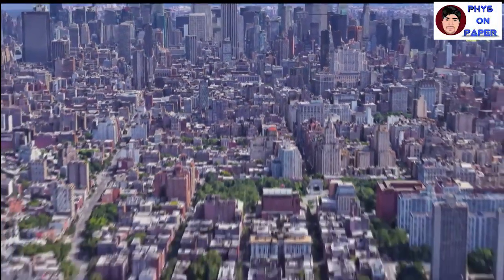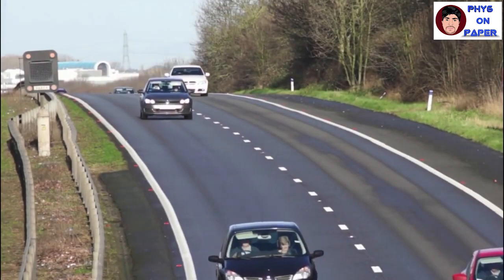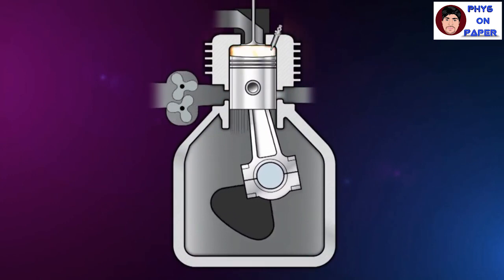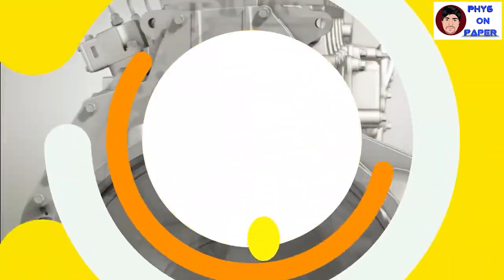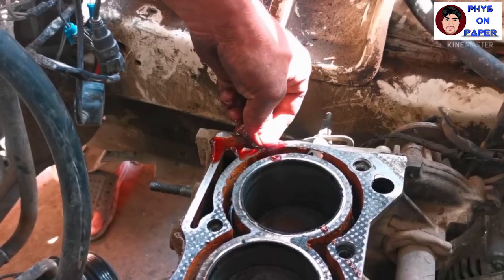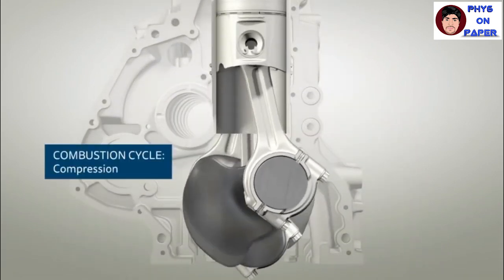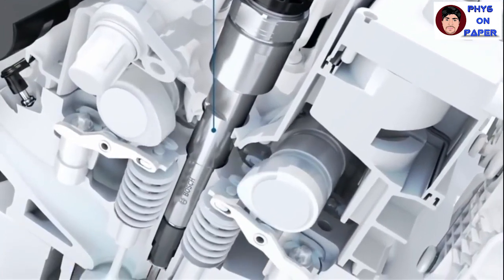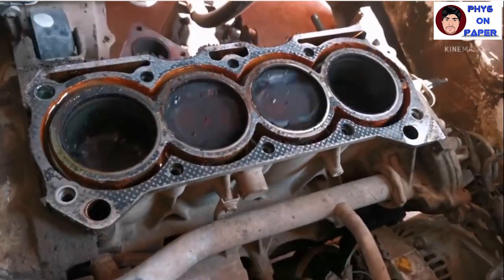How does a Diesel Engine Work? It's Parts & Functions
The diesel engine, named after Rudolf Diesel, is an internal combustion engine in which ignition of the fuel is caused by the elevated temperature of the air in the cylinder due to mechanical compression; thus, the diesel engine is a so-called compression-ignition engine (CI engine). This contrasts with engines using spark plug-ignition of the air-fuel mixture, such as a petrol engine (gasoline engine) or a gas engine (using a gaseous fuel like natural gas or liquefied petroleum gas).

Diesel engines work by compressing only air, or air plus residual combustion gases from the exhaust (known as exhaust gas recirculation (EGR). Air is inducted into the chamber during the intake stroke, and compressed during the compression stroke. This increases the air temperature inside the cylinder to such a high degree that atomized diesel fuel injected into the combustion chamber ignites. With the fuel being injected into the air just before combustion, the dispersion of the fuel is uneven; this is called a heterogeneous air-fuel mixture. The torque a diesel engine produces is controlled by manipulating the air-fuel ratio (λ); instead of throttling the intake air, the diesel engine relies on altering the amount of fuel that is injected, and the air-fuel ratio is usually high.

The diesel engine has the highest thermal efficiency (engine efficiency) of any practical internal or external combustion engine due to its very high expansion ratio and inherent lean burn which enables heat dissipation by the excess air. A small efficiency loss is also avoided compared with non-direct-injection gasoline engines since unburned fuel is not present during valve overlap and therefore no fuel goes directly from the intake/injection to the exhaust. Low-speed diesel engines (as used in ships and other applications where overall engine weight is relatively unimportant) can reach effective efficiencies of up to 55%. The combined cycle gas turbine (Brayton and Rankin cycle) is a combustion engine that is more efficient than a diesel engine, but it is, due to its mass and dimensions, unsuited for vehicles, watercraft, or aircraft.

Diesel engines may be designed as either two-stroke or four-stroke cycles. They were originally used as a more efficient replacement for stationary steam engines. Since the 1910s, they have been used in submarines and ships. Use in locomotives, buses, trucks, heavy equipment, agricultural equipment and electricity generation plants followed later. In the 1930s, they slowly began to be used in a few automobiles. Since the 1970s, the use of diesel engines in larger on-road and off-road vehicles in the US has increased. According to Konrad Reif (2012), the EU average for diesel cars accounts for half of newly registered cars.

The world's largest diesel engines put in service are 14-cylinder, two-stroke marine diesel engines; they produce a peak power of almost 100 MW each.

Main Parts Of Diesel Engine And Their Function

1.Cylinder Block Assembly

Cylinder block is the main component of internal combustion engine both 2 stroke and 4 stroke.

Generally on a block cylinder has several components ;

Cylinder / main liner
Water jacket
Oil feed lines

2. Cylinder Head Assembly

3.Piston and connecting rod

4. Crankshaft

5. Oil Pan

6. Timing Chain Assembly

7. Fly Wheel

8. Fuel System Assembly

Phy6 On Paper